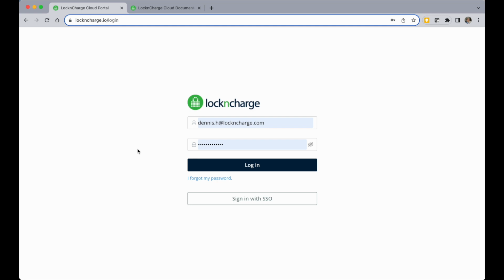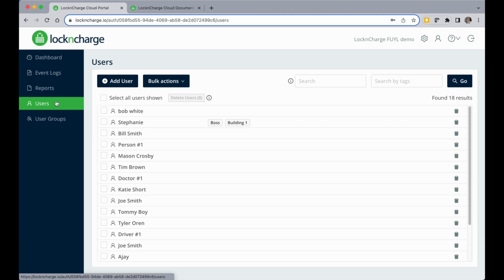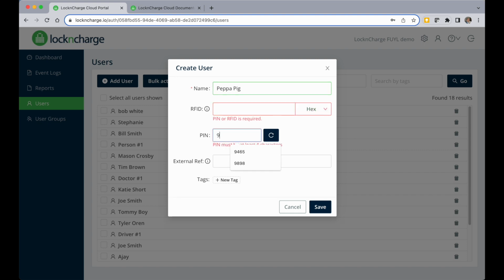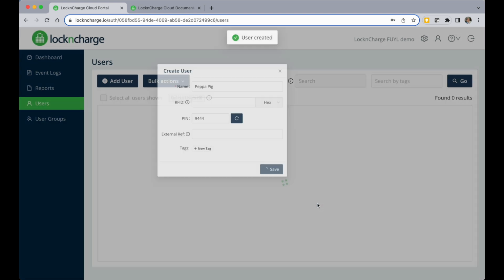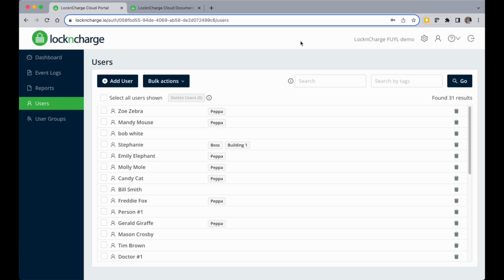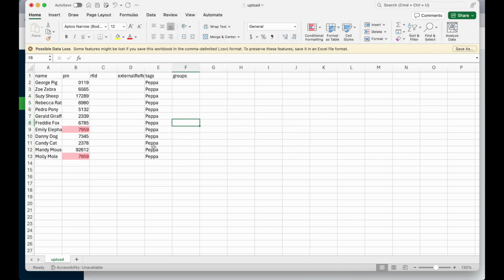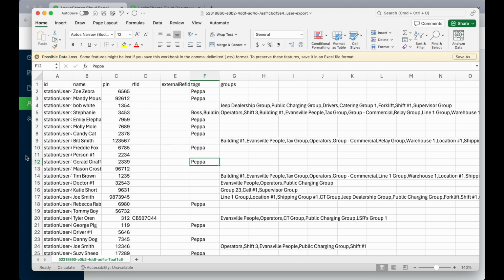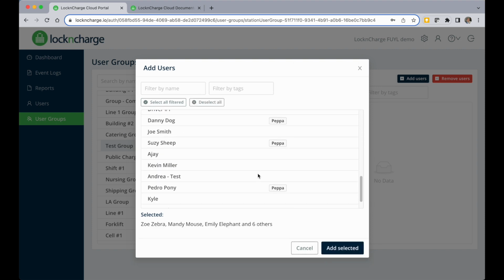Smart Locker How To: Creating & Managing Users in Your Smart Locker System Cloud Portal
Learn how to create and update users in the LocknCharge Cloud portal.

A user is defined as someone in your organization that needs access to assets, plus admins have oversight to know who and when the locker is being accessed.

This how-to video will cover:
• The 3 ways to create a User
• How to add Users to User Groups